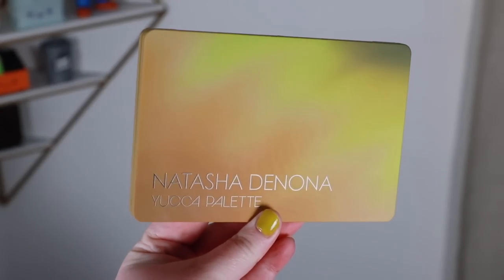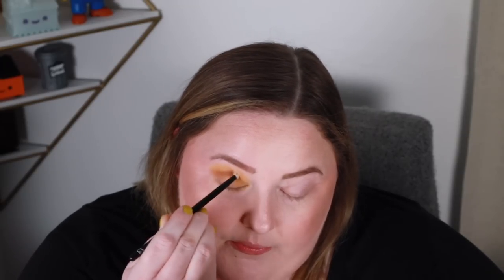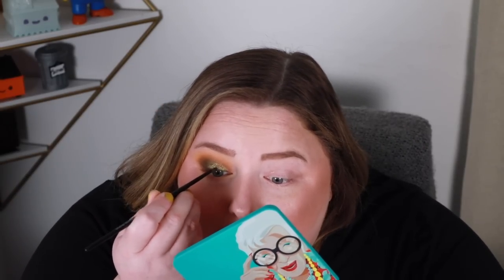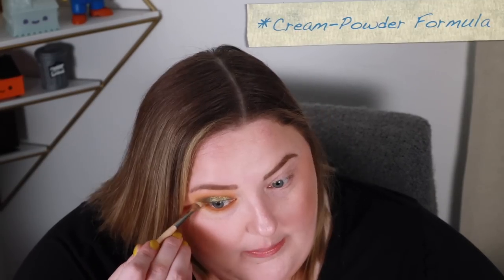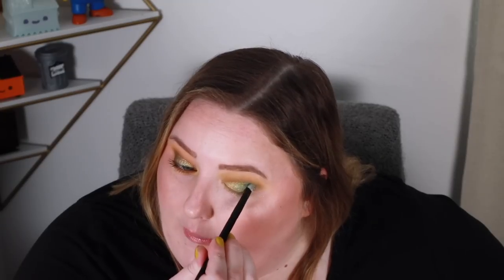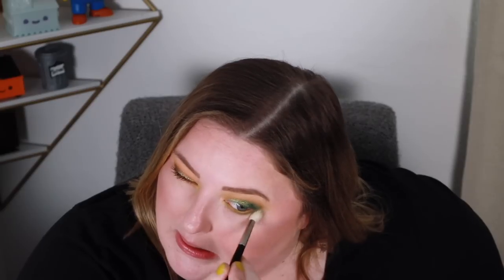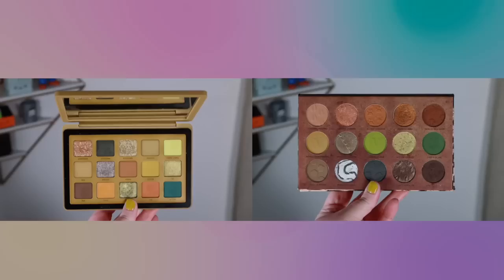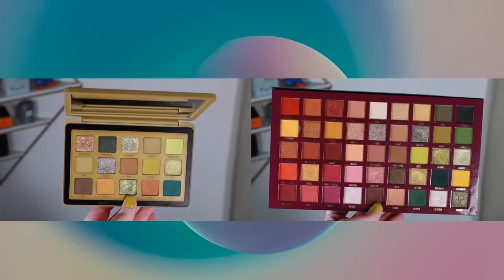What you need to know about the NEW Natasha Denona YUCCA Palette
Hi Pumpkin. Let's talk about the NEW Natasha Denona palette. I will show you two different looks and give you my UNFILTERED thoughts. Sorry about everything. Enjoy!

BPerfect x Stacey Marie Carnival IV The Antidote Palette
Colourpop (Discontinued)
Natasha Denona Gold Palette (Discontinued)

        109 Ambersweet Way
        Suite: 818